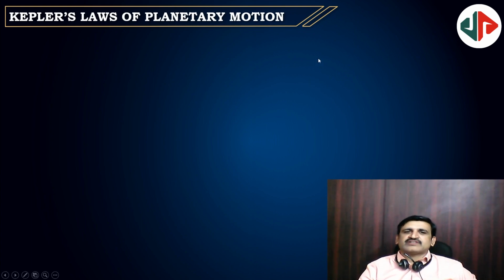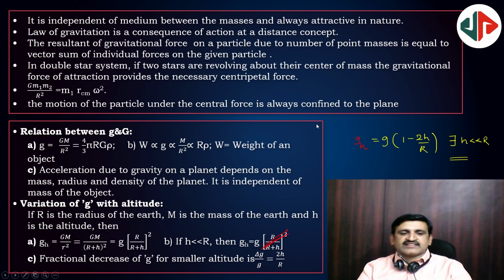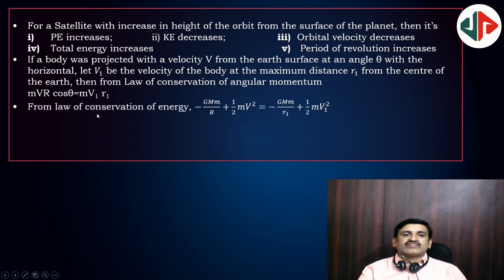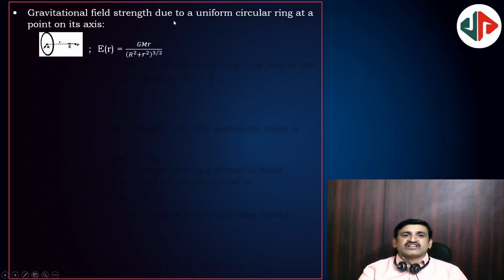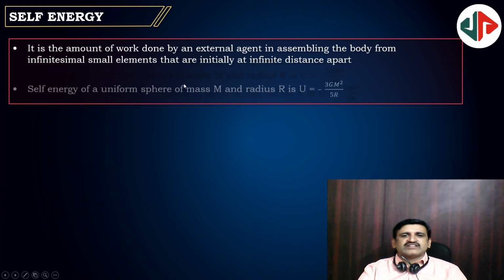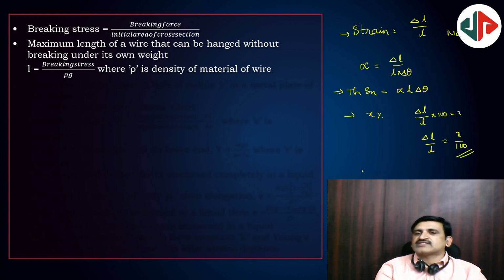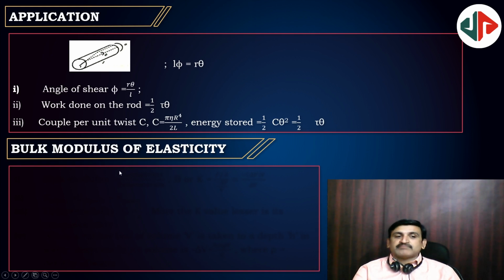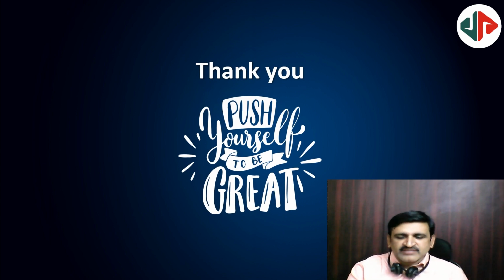DAY 13_ GRAVITATION & MECHANICAL PROPERTIES OF SOLIDS || JS Academic Solutions